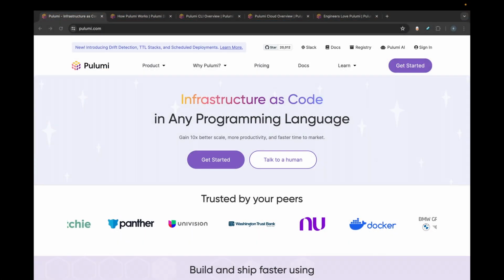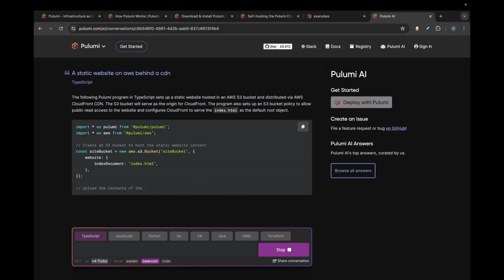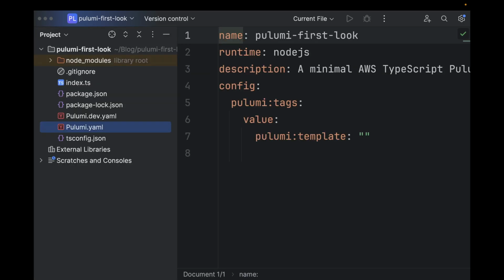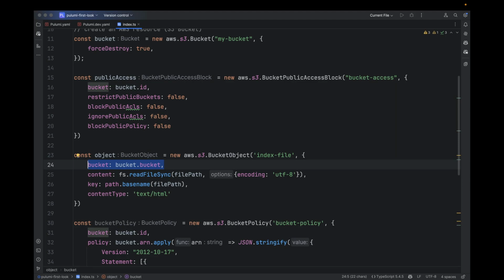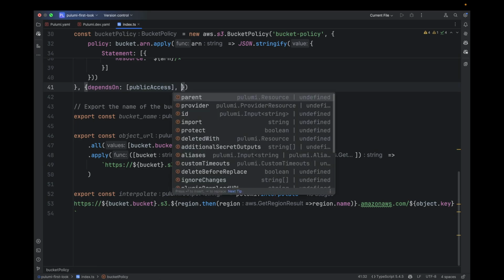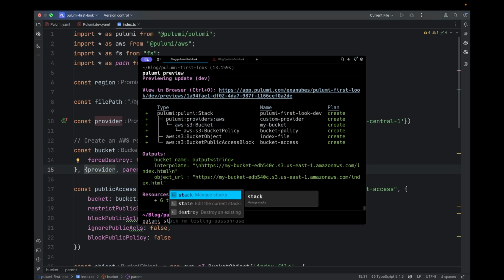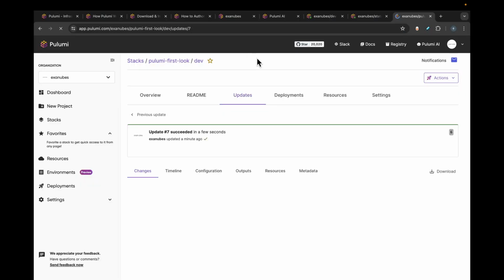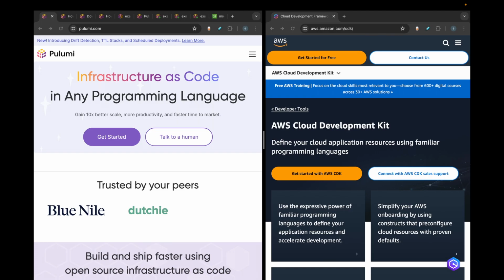Introduction to Pulumi - First Look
This exploration delves into Pulumi, an open-source tool for cloud infrastructure management. Unlike AWS CDK, Pulumi doesn't compile code, using Terraform and native SDKs instead. It offers flexibility and control from CLI installation to resource provisioning. With its features and community, Pulumi stands as a noteworthy option for infrastructure automation in today's cloud landscape.